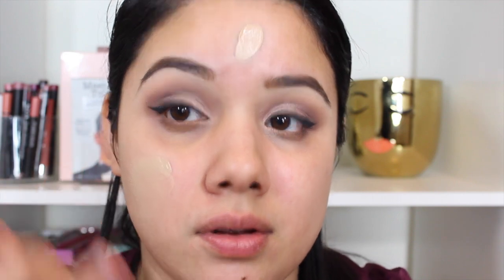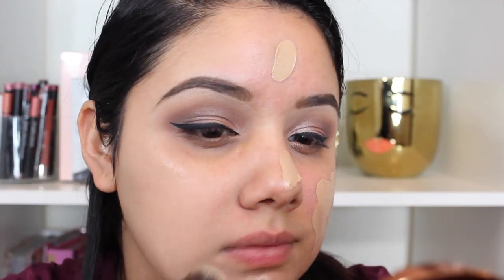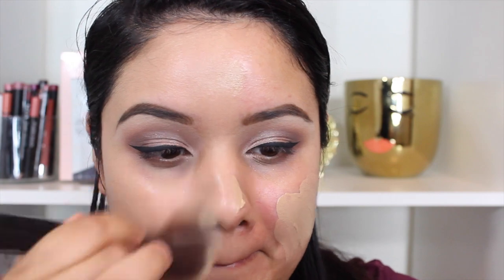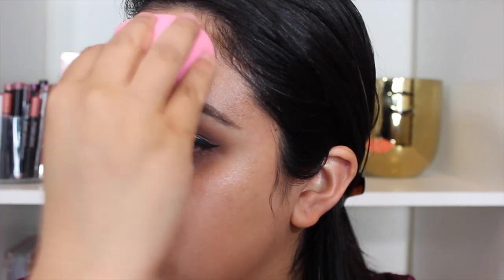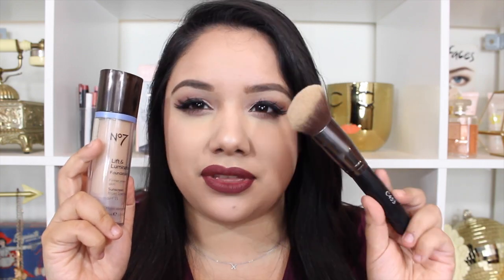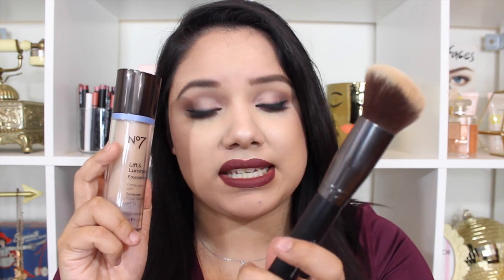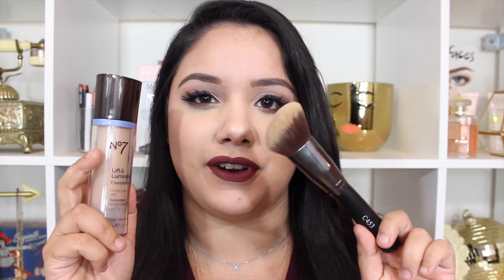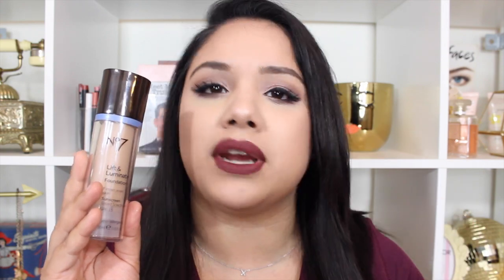No7 Lift & Luminate Foundation | Review and Demo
My Foundation Shades:

It Cosmetics Confidence in a Compact- Light
Too Faced Born This Way- Nude
Loreal True Match C5
Maybelline Fit Me Dewy + Smooth- 120/130
Covergirl Outlast Stay Luminous- Creamy Natural
Giorgio Armani Luminous Silk- 4
Sonia Kashuk Tinted Moisturizer- Beige
Nars Sheer Glow- Punjab
Laura Mercier Silk Cream- Bamboo Beige
Chanel Vitalumiere- 30 Beige
Mac Mineralize Moisture Foundation- NC25
Maybelline Dream Wonder Fluid Touch Foundation- Creamy Natural
Revlon Colorstay Dry/Normal Skin- Soft Beige
Milani Conceal and Perfect Foundation- 02
Becca Aqua Lumious Foundation- Light
Cover FX- Natural Finish Oil Free Foundation- N25
Makeup Forever HD Stick Foundation- Y245
Neutrogena Hydroboost Hydrating Foundation- 40 Nude

What I'm Wearing:
Face: No7 Lift and Luminate Foundation
Cheeks: Benefit Rockateur Blush
Eyes: Circa Beauty Cinematic Eye Shadow Palette- Blush Romance
Lips: Sephora Lip Stain #24 Burnt Sienna
Lashes: Salon Perfect #615